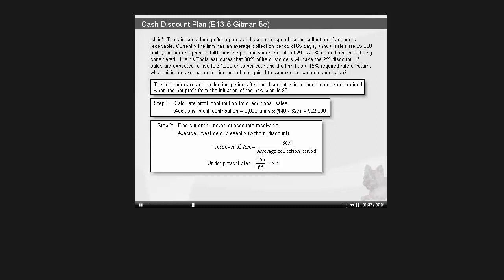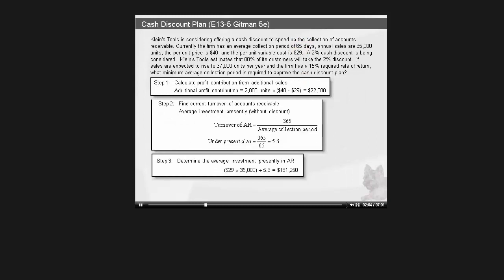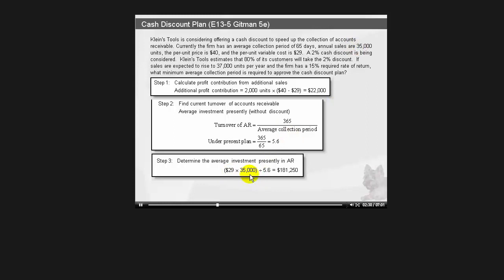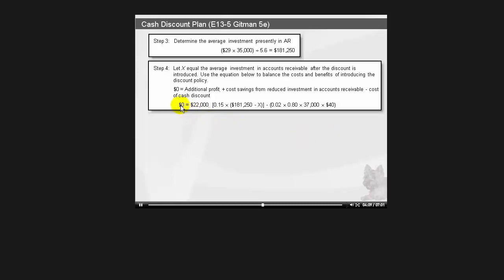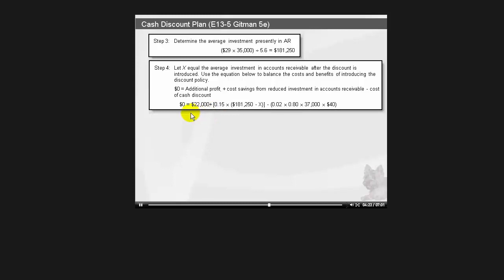Cash Discount Plan (E13-5 Gitman 5e)